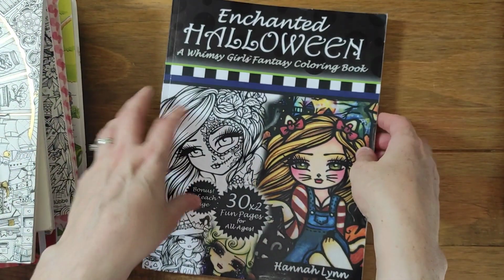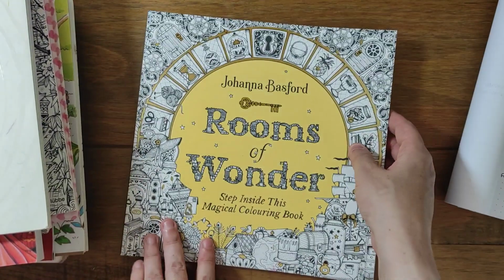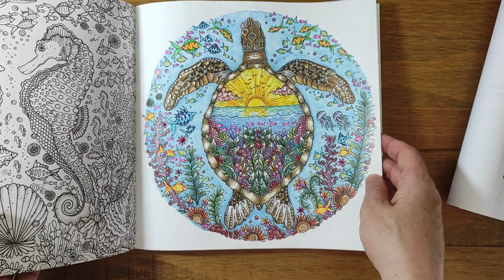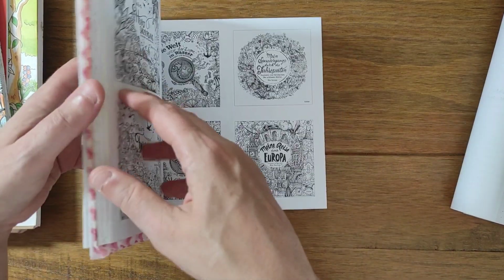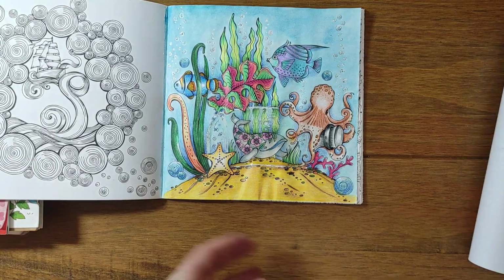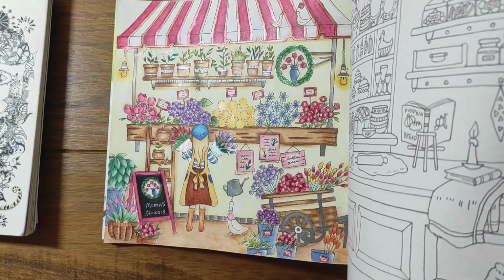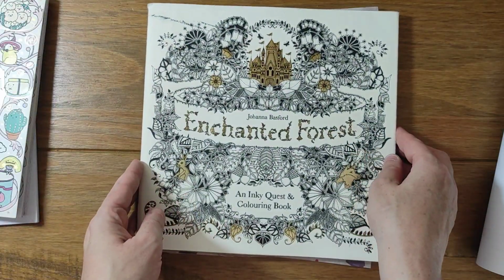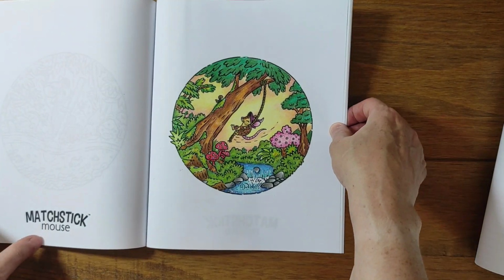Completed pages August 2023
all of my completed pages for August 2023. Welcome to all of my new subscribers lovely to have you here.

thankyou to @elliemcgeeart and Melissa from Milly's colouring for the buddy colours in Cat22 and Rita Berman.